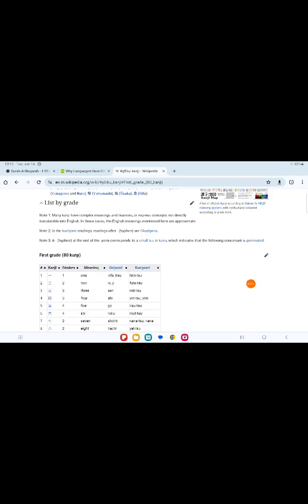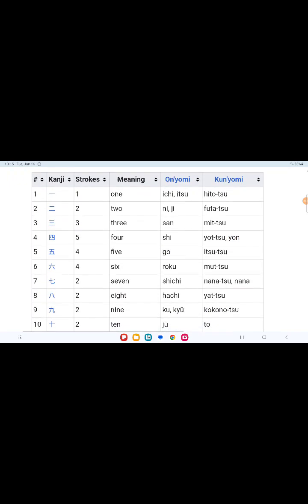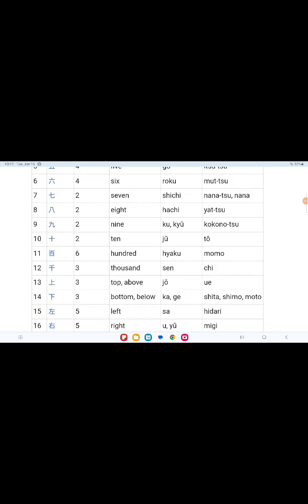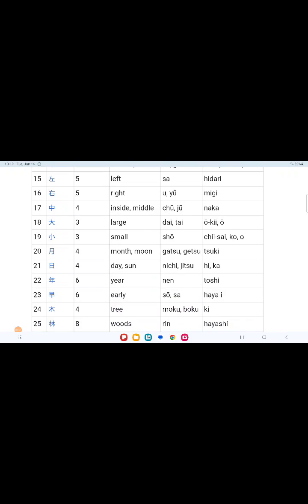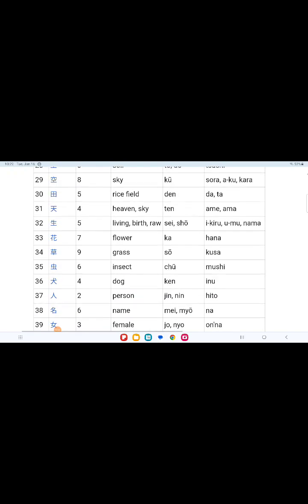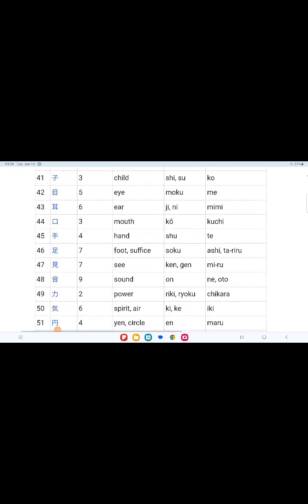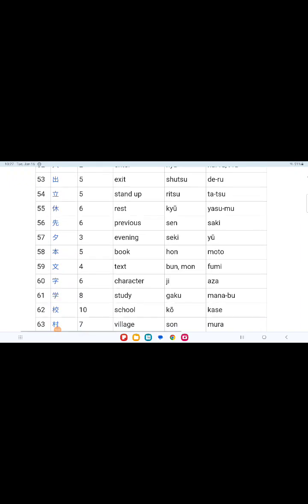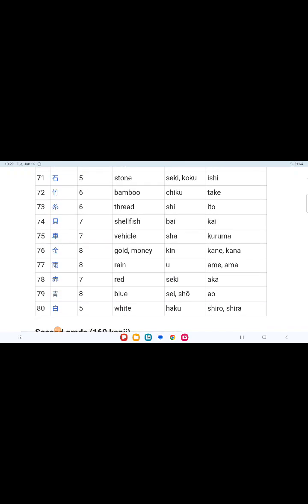All 1st grade kanji